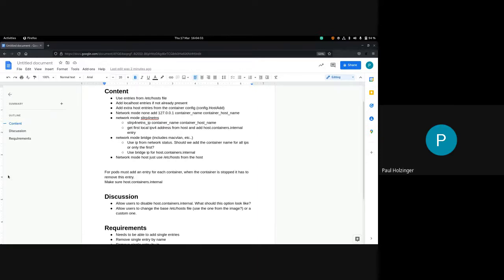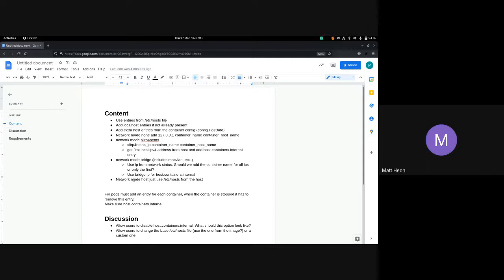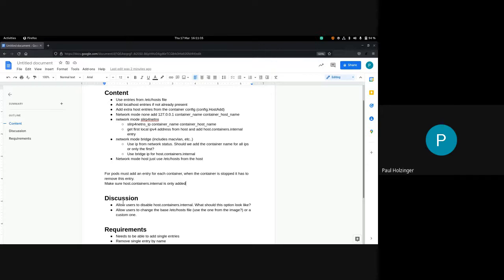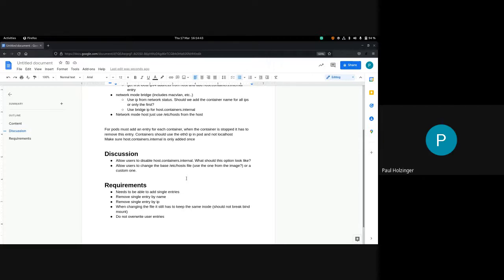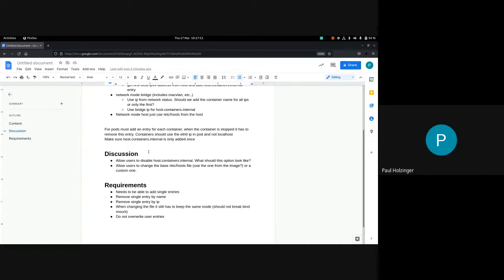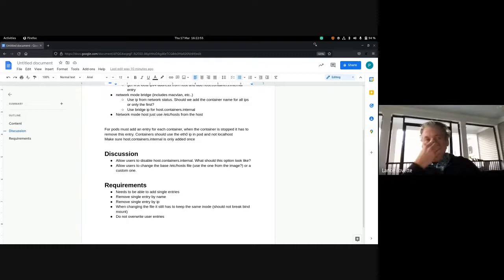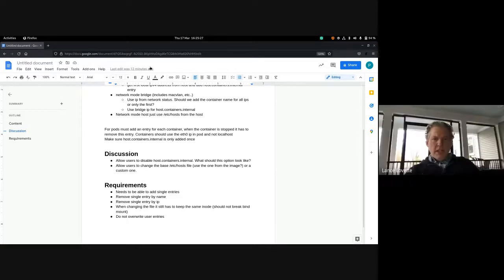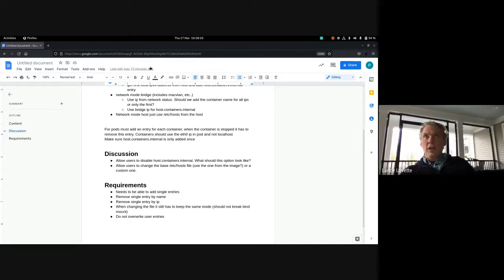Community Cabal 2022 03 17 08 02 GMT 7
Podman Community Cabal Meeting March 17, 2022
Topics:
 * /etc/hosts in containers - Paul Holzinger - ( 1:30 in the video)
 * Open Discussion  * Mac OS Volume Mounts - Brent Baude - (28:40 in the video)
 * Podman pod create - What happens when all containers stop... - Dan Walsh - (37:12 in the video)
 * Podman v4.0 Update - Brent Baude - (45:40 in the video)